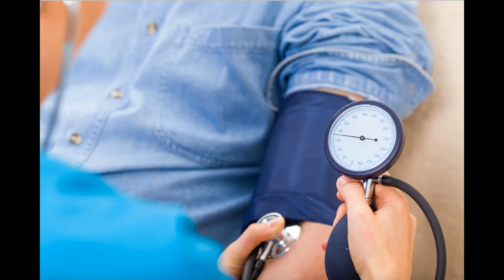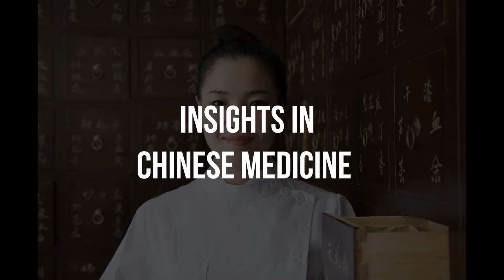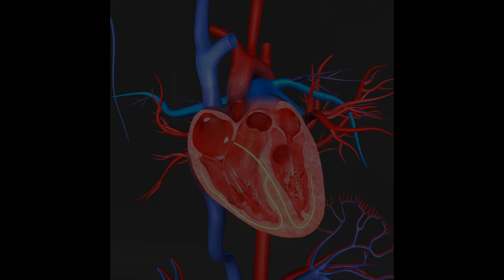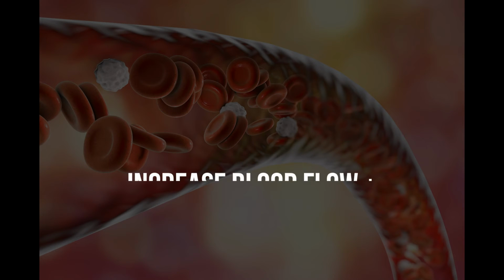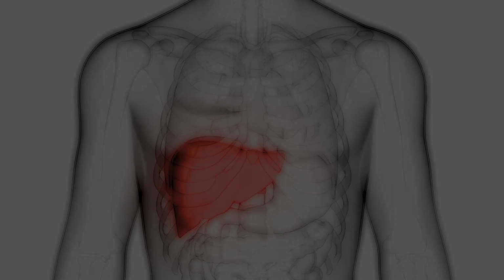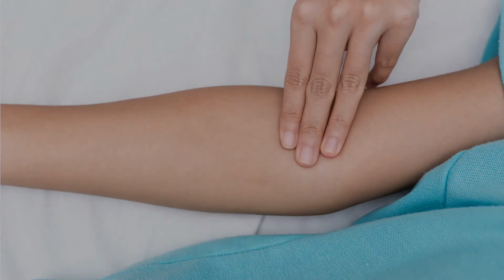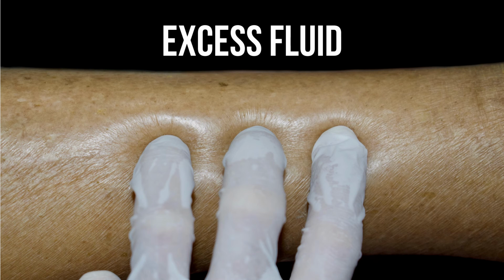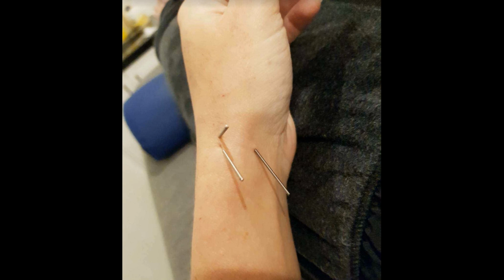Hypertension - 5 Underlying Causes In TCM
In this video I talk about what hypertension is, secondly I share 5 underlying causes of hypertension from a Chinese medicine Perspective.